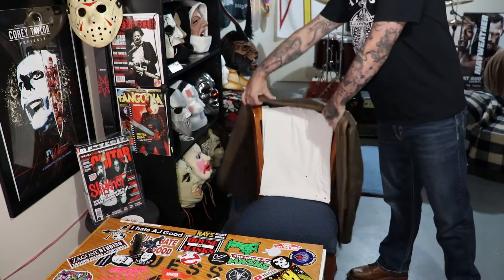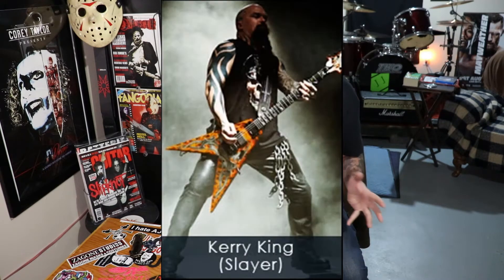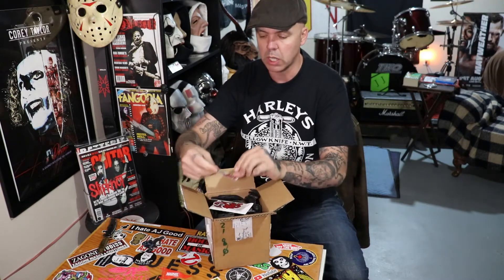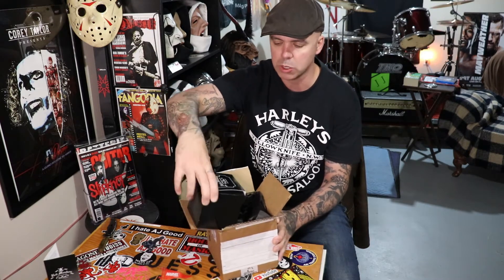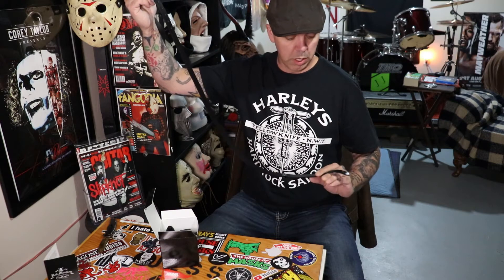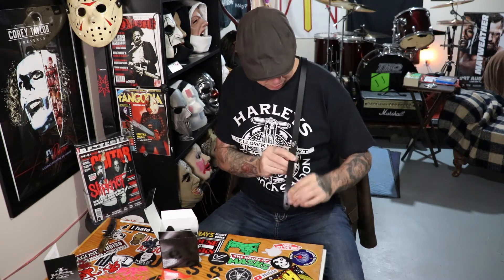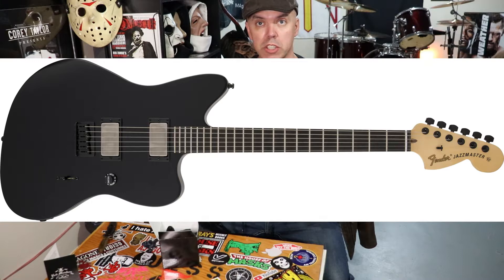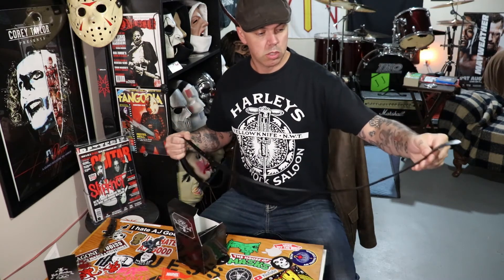Red Monkey "Slasher" Thin Leather Guitar Strap Unboxing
The "Slasher" Thin Leather Guitar Strap as worn by Slash of Gun's N' Roses and Joe Perry of Aerosmith... hell yeah dude!!

My jacket was made by Wested Leather :)